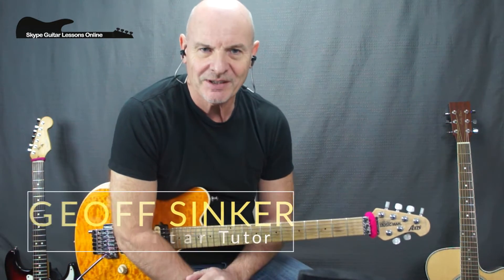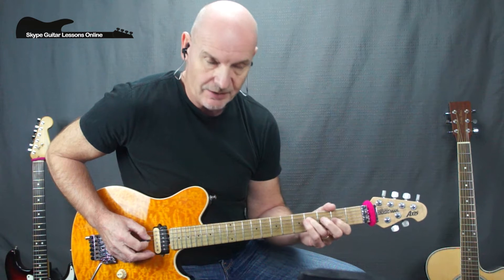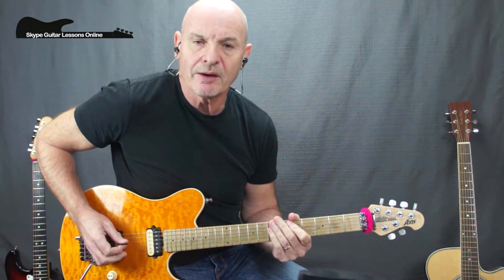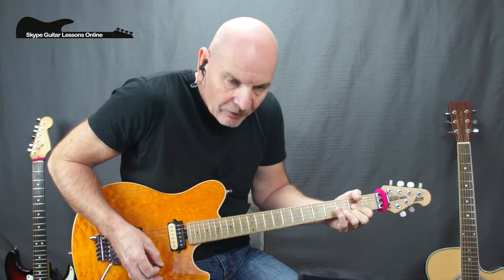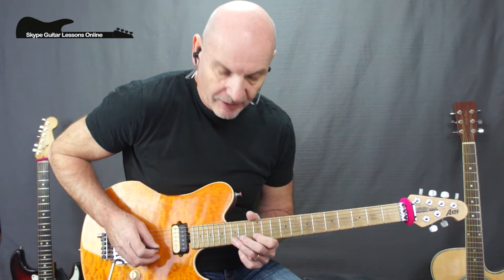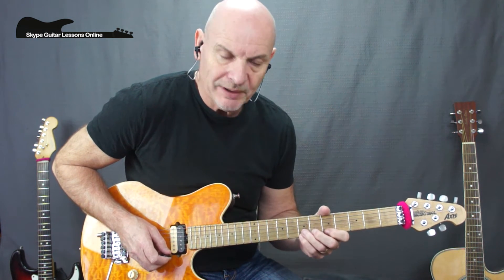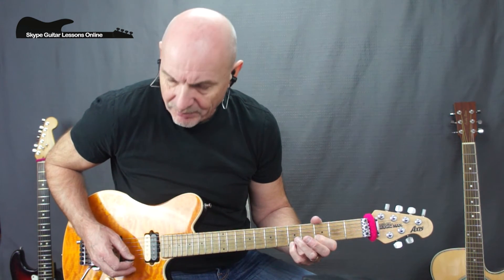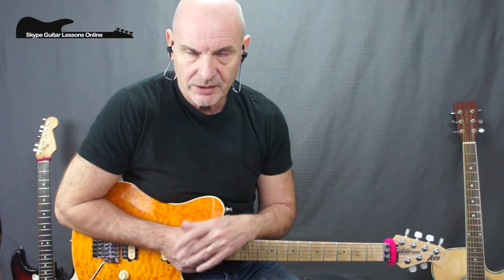Def Leppard - Lets Go - Guitar Lesson Tutorial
How to play Lets Go by Def Leppard from the 2015 album Def Leppard.

The lesson was requested by one of my subscribers a few weeks ago. Although very similar in riff structure to "Pour Some Sugar On Me" it is still a fun riff to play. Having figured out the riff I decided to go through the remainder of the song including the solo.

Vocalist Joe Elliott has described the track, "Let's Go", as "a call to arms and "a classic Def Leppard song. It's that three-minute pop-rock stuff with big chunky guitars and a big chorus. And it has that swaggering, mid-tempo rhythm, like "Pour Some Sugar on Me", and "Rock of Ages"." He described that the band wanted a familiar sounding song to introduce the album, being released several years after their previous album.

All and Tablature & Backing Tracks are now available through my Premium Channel

For my Free Beginners Guide to Major Scale Music Theory please click on this